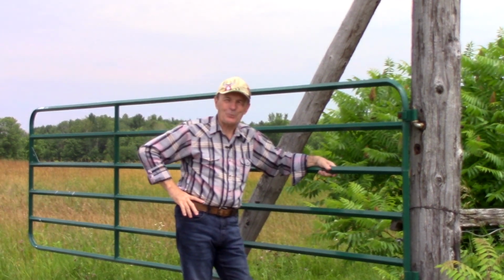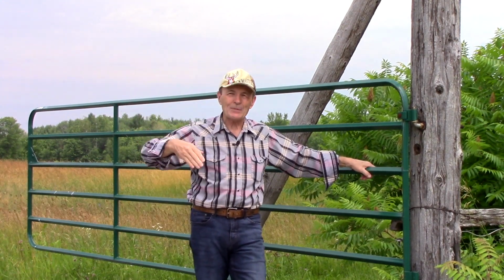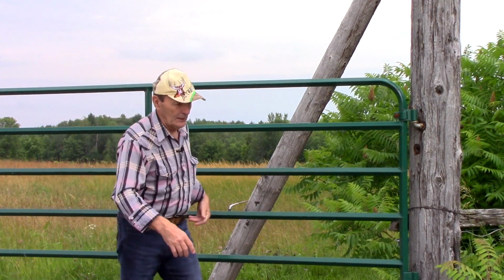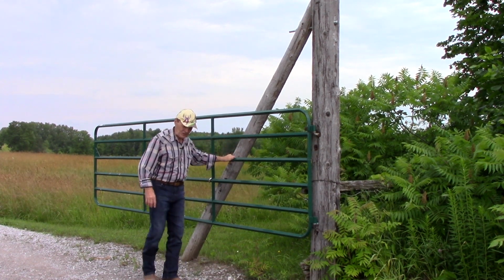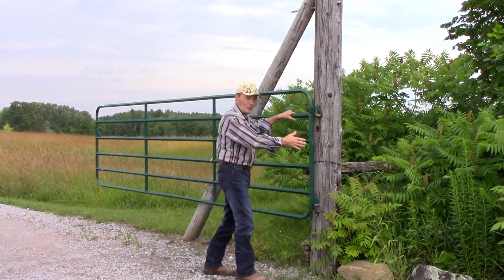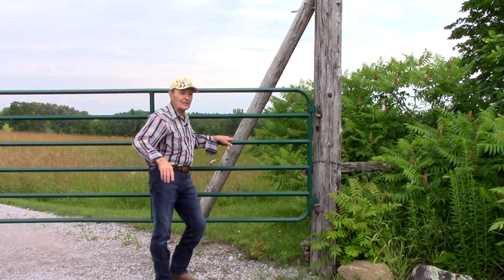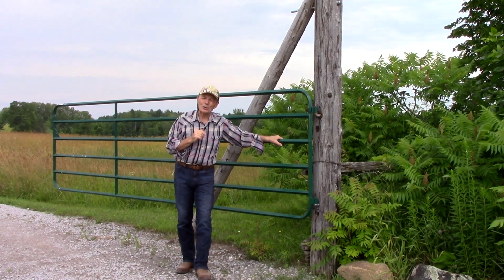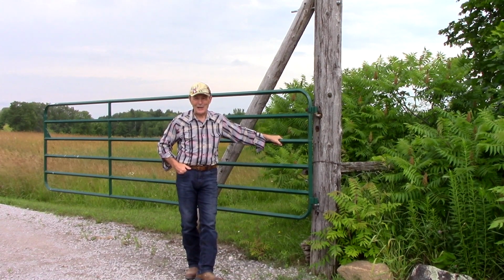#11 A Safe Front Gate, Part 1 | At The Ranch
A swinging property gate takes lots of work to keep it swinging and secure.  Alec built his front gate to easily compensate for ground movement so it always keeps working smoothly.